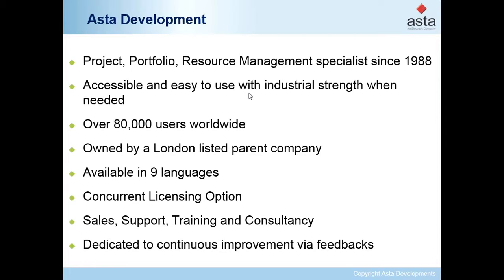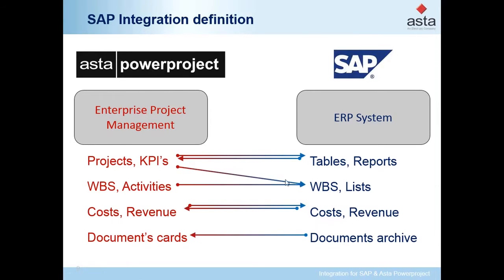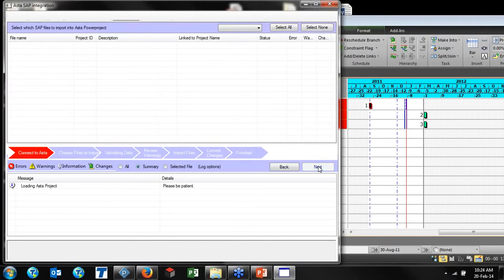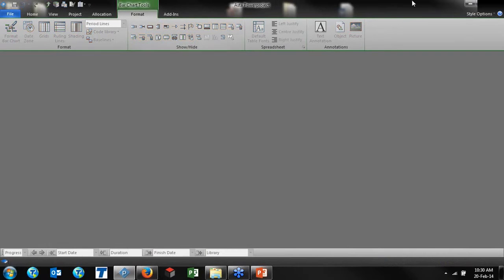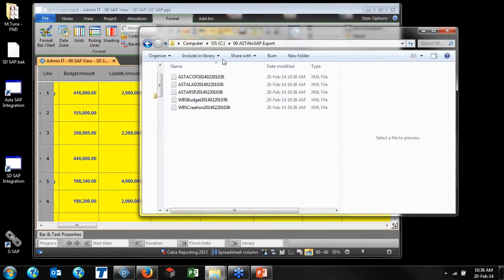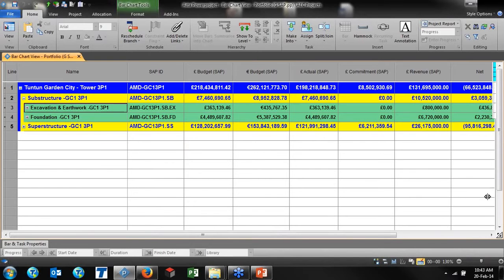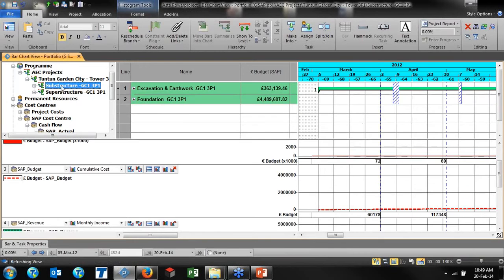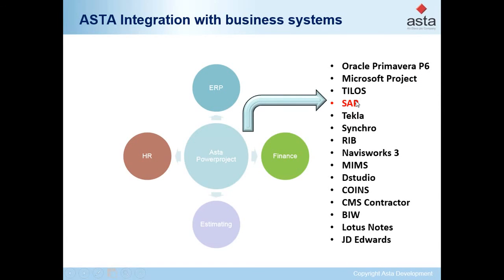SAP Integration with Asta Powerproject Project Management Data for Added Value - 2014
SAP Integration with Powerproject Project Management Data for Added Value —